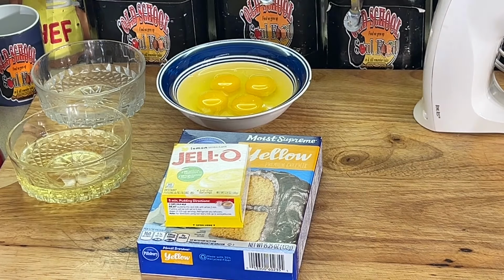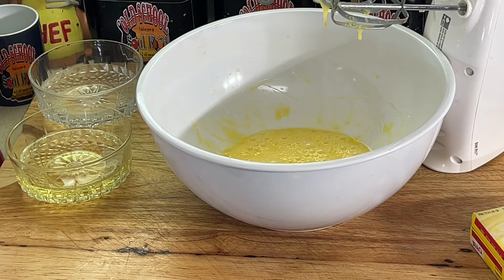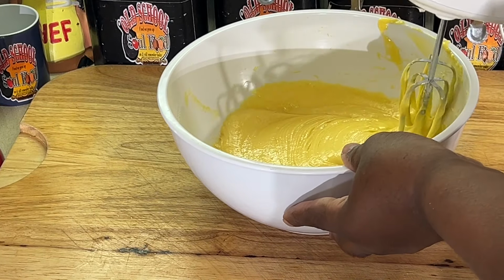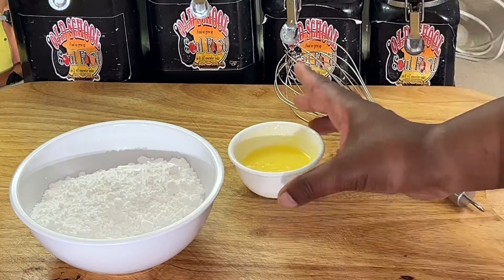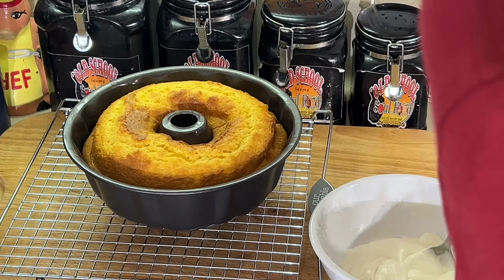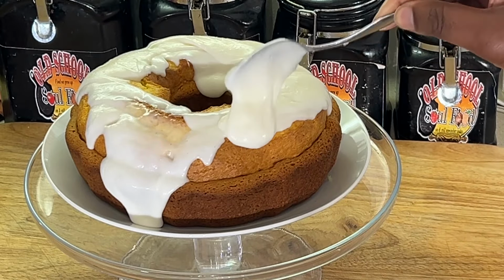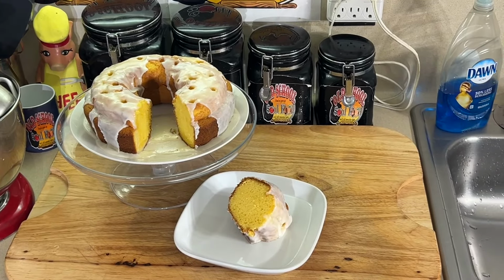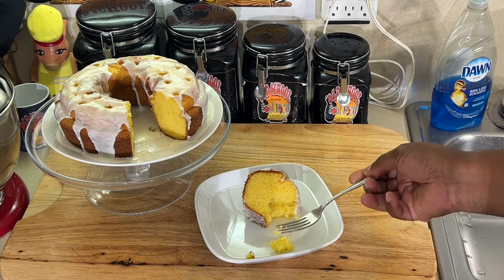A Very Easy,Simple,Moist And Delicious Cake That’s Semi Homemade/OLD SCHOOL LEMON POKE CAKE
OLD SCHOOL LEMON POKE CAKE

This is a very easy and quick recipe for a nice moist cake

RECIPE:
1 box of yellow cake mix.
1 small box of instant lemon pudding mix.
¾ cup of oil.
¾ cup of water.
4 beaten eggs.
You'll Need (for the glaze):
2 cups of powdered sugar.
2 tbsps of melted butter.
2 tbsps of water.
⅓ cup of lemon juice.
How to:
Preheat the oven to 350° and grease a 9×13 baking pan.
In a bowl beat the eggs and mix in the cake mix, lemon pudding, oil and water until well combined.
Pour the batter in the pan and bake for 30 to 35 minutes.
While the cake is baking, prepare the glaze.
Mix the powdered sugar, lemon juice and water until well combined.
Once baked, poke holes in the cake with a wooden spoon and pour the glaze over it.

MY MAILING ADDRESS IS:
23501 CINCO RANCH BLVD
SUITE H120
PMB  # 142
KATY,TEXAS 77494

MY OLD SCHOOL SOUL FOOD MERCHANDISE FOR PURCHASE LINKS: